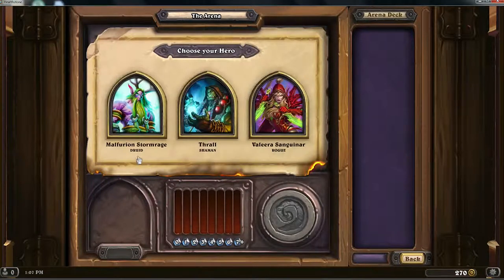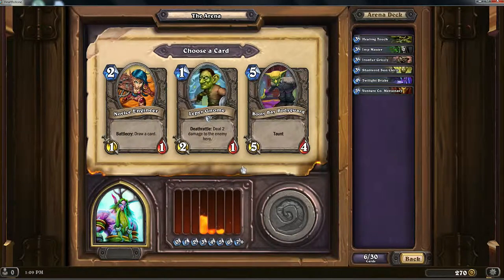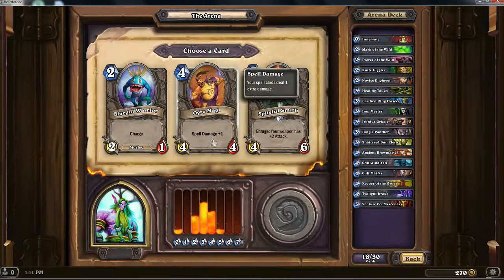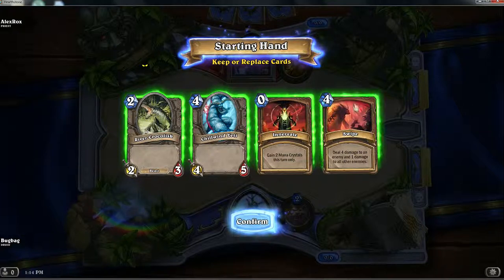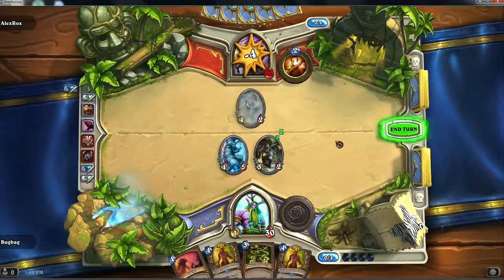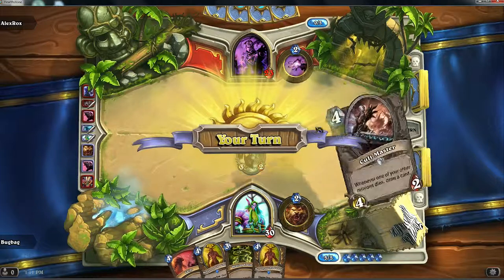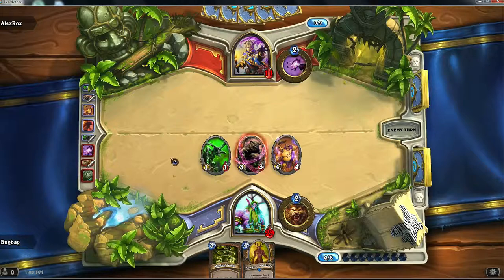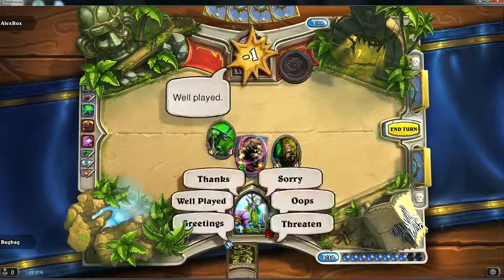Hearthstone Arena Ep1: Draft and First Match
This is the first episode of the Hearthstone Arena series. Today we draft our deck and play our first game.